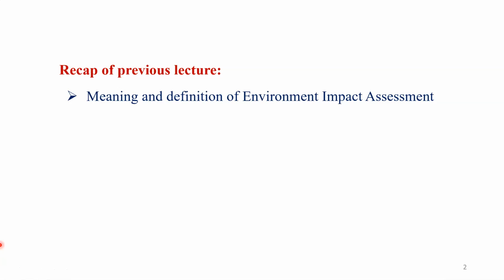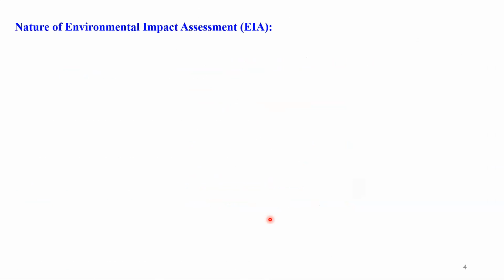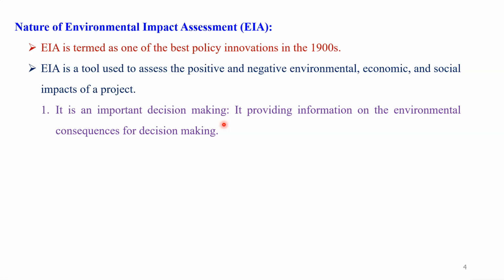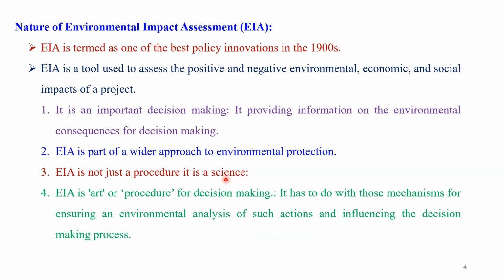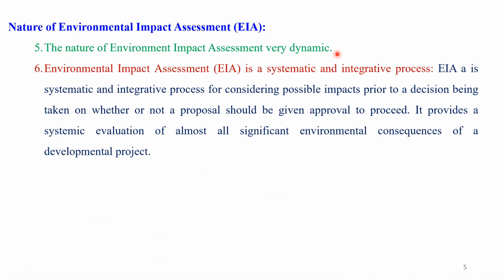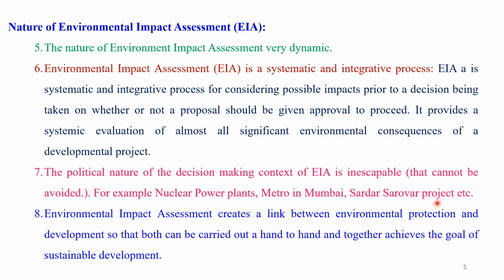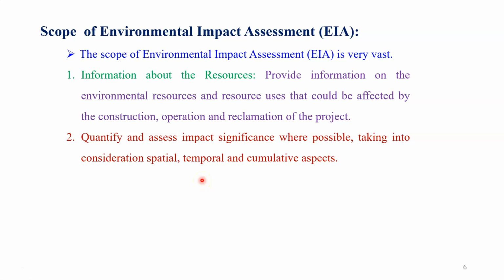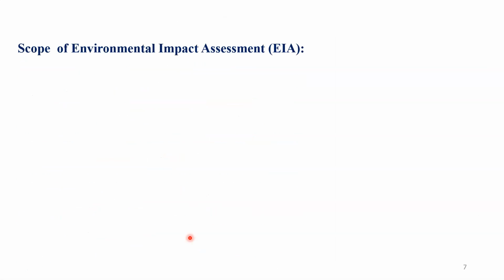S.Y.B.Sc.-I|Sem-IV| GG-241|EnvironmentalGeography-II|Lecture No.3|Nature Scope of EIA |Dr.S.D.Pagar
S.Y.B.Sc.-I|Sem-IV| GG-241| Environmental Geography-II | Lecture No.3|Chapter No.1 Environment Impact Assessment ||Nature and Scope of Environment Impact Assessment